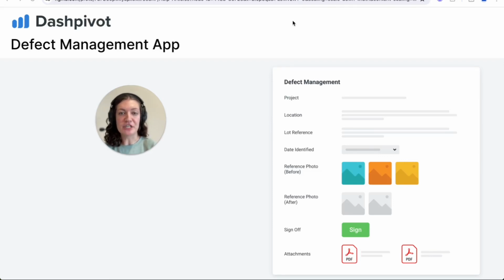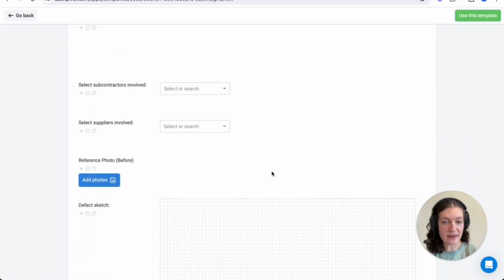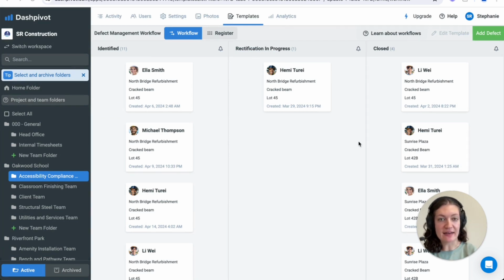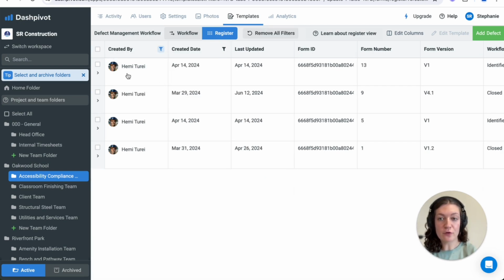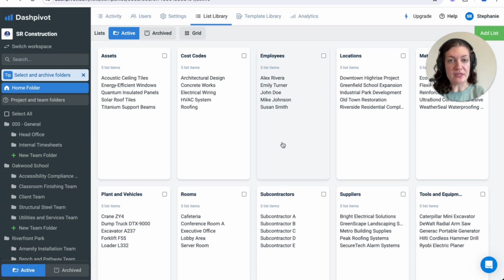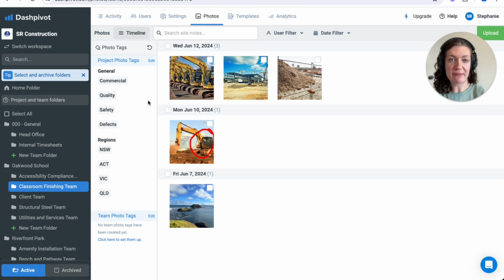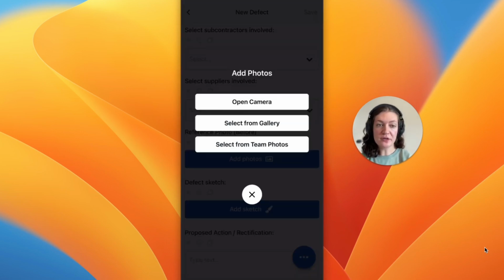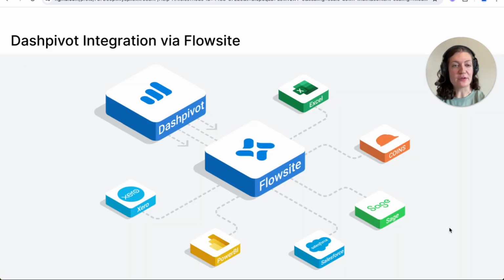Defect Management: Manage defects quickly and reliably with Dashpivot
Reduce the time, admin and money required to manage and rectify those inevitable but potentially costly defects with a smarter defect management tool: Dashpivot.

Dashpivot enables you to lower the likelihood of late or outstanding defects by using some simple and powerful features:

Templates and forms: Create digital defect report forms that can be easily completed on-site and come attached with site photos and proof captured with the Dashpivot app.

Workflows: Create simple automated workflows that push defect reports through the approval process automatically, speeding it up and ensuring nothing gets missed

Photos: Capture and organise your photo and video proof inside of Dashpivot, where they are always accessible and come with important metadata including geolocation, tags, time and date

PDF Markups and annotations: Better record and track defects by illustrating where they are directly on top of drawings and PDF's from mobile or tablet

Analytics: Get a complete overview of defect status (number of open and closed defects) as well as other insights including the number of defects by subcontractor

Start streamlining your defect management process with Dashpivot today.